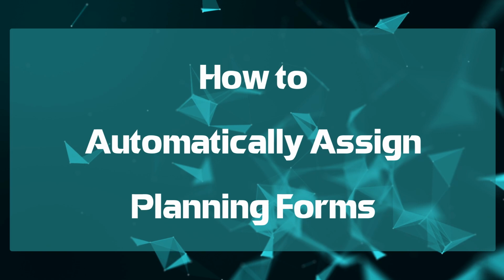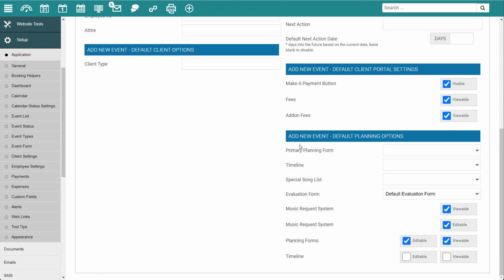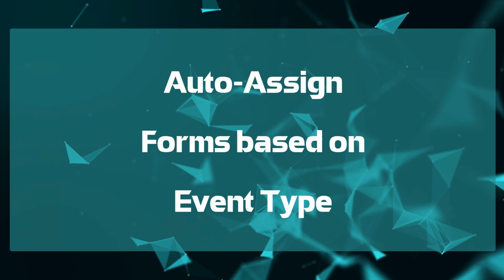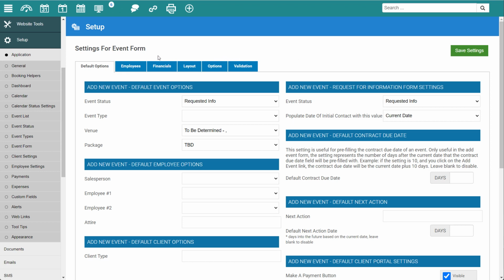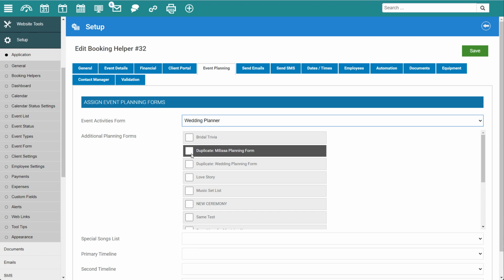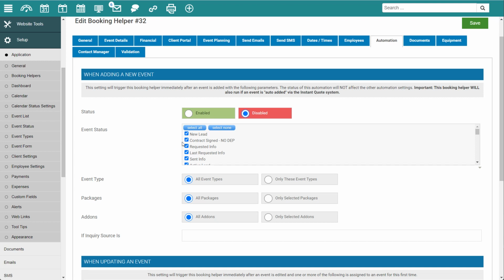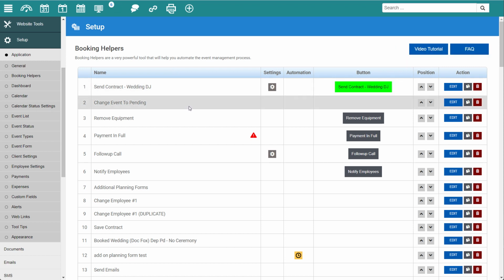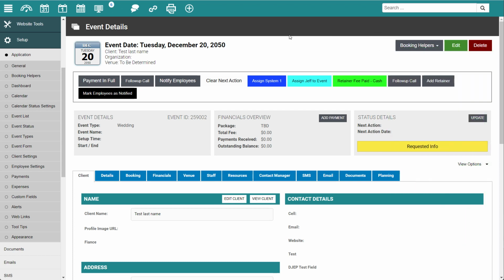How to Automatically Assign Planning Forms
In this video, we walk you through how to automatically assign Planning Forms to events in DJ Event Planner.